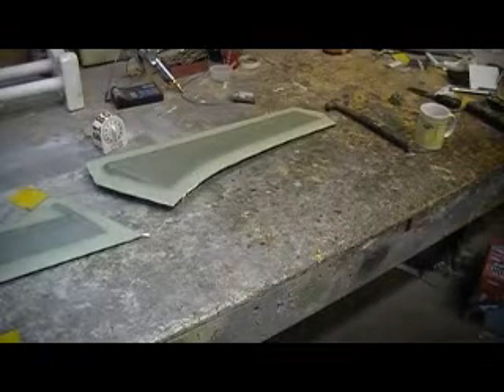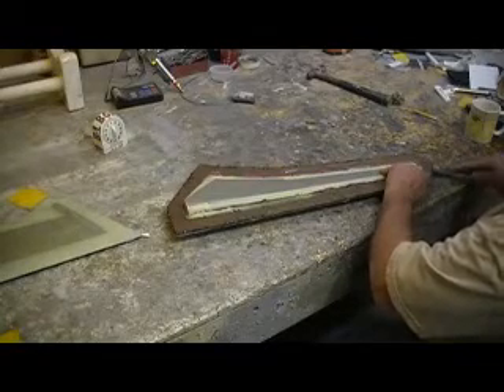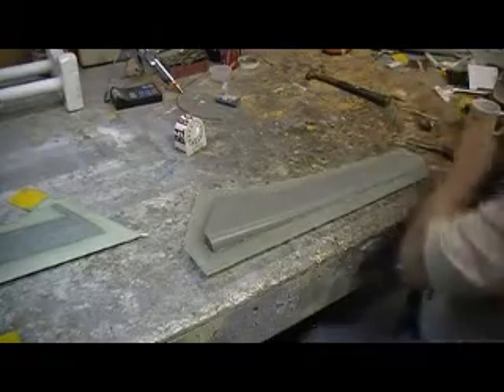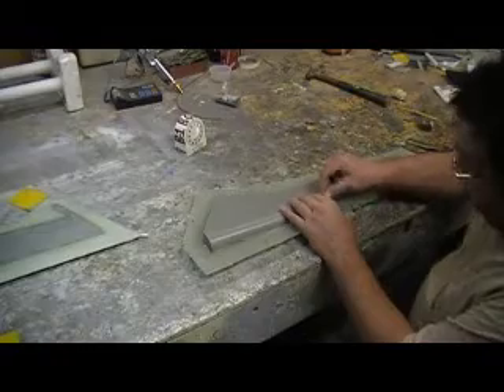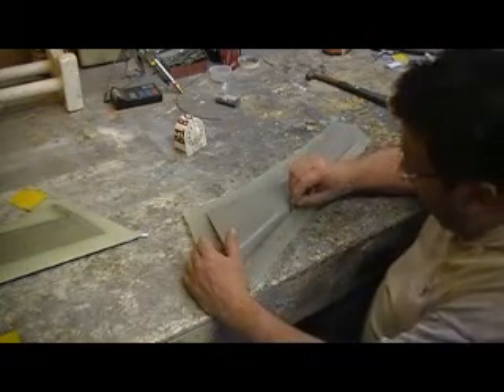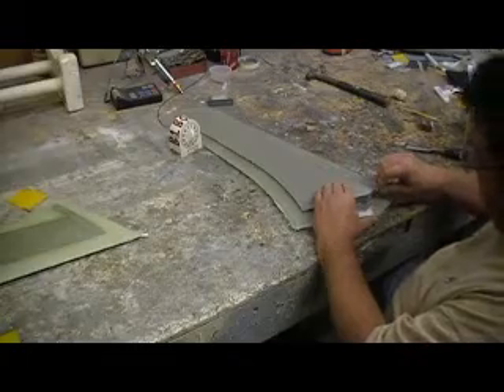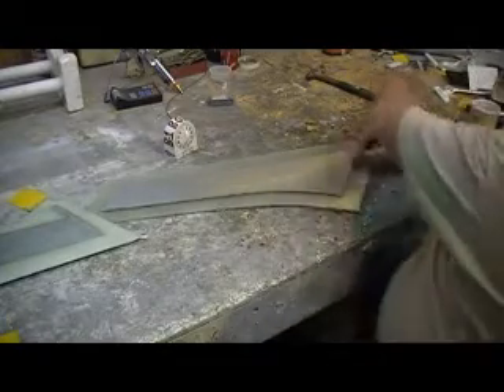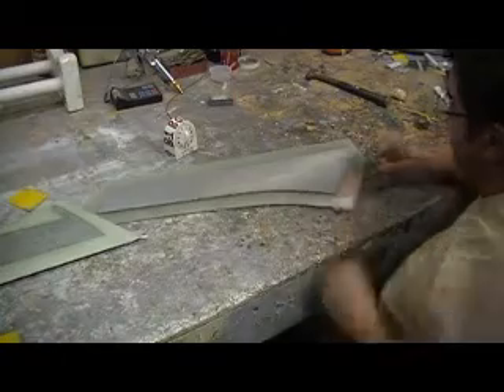how to build a rc jet F-105 thunderchief # 245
removing parting planes